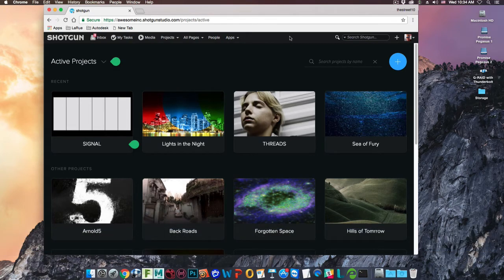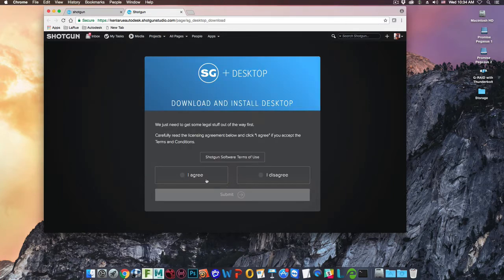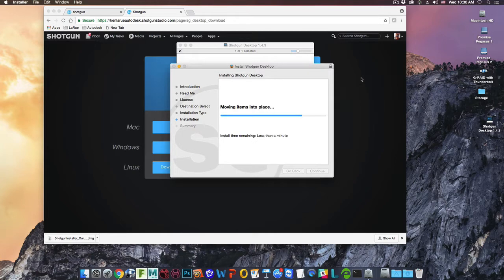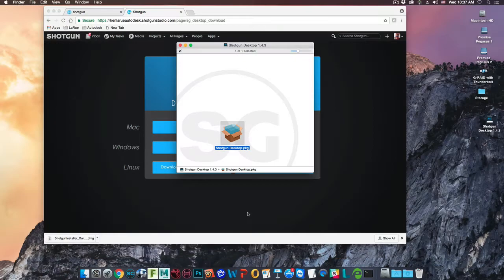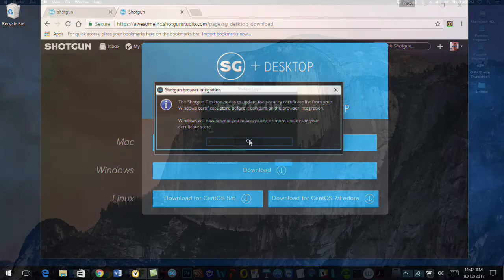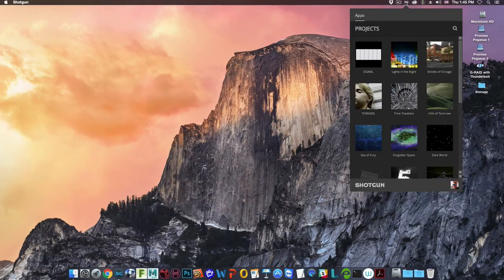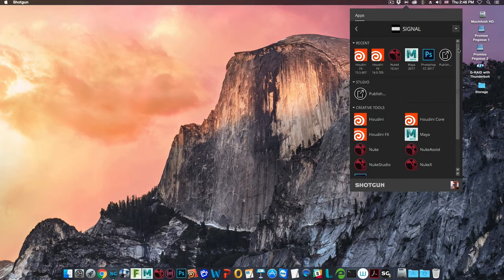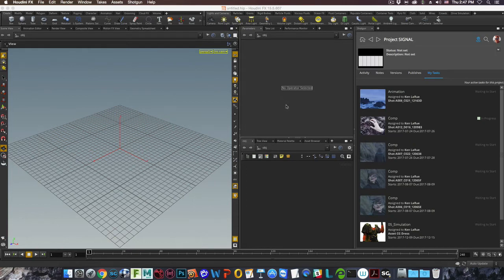Shotgun Quick Tips: Installing Shotgun Desktop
Learn how to set up the Shotgun Desktop app.